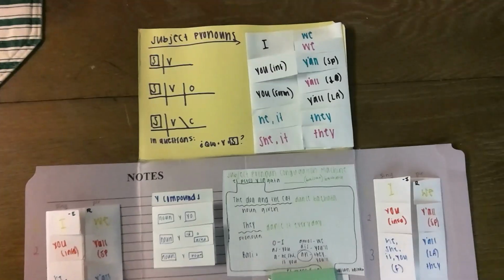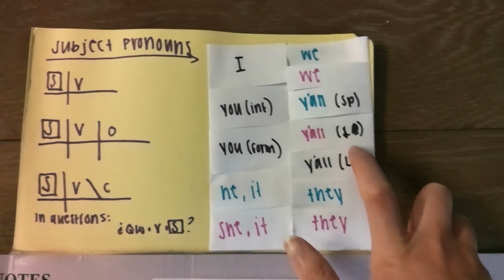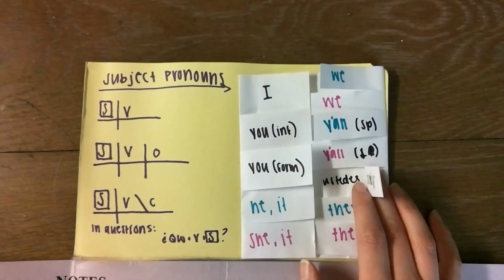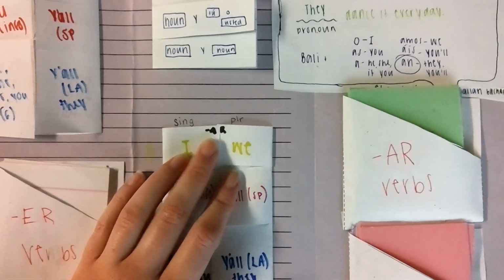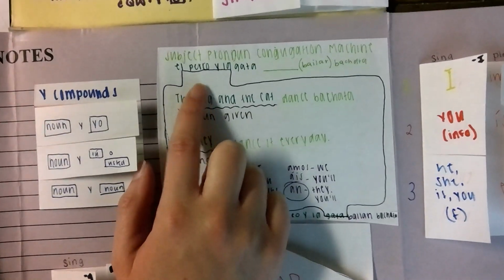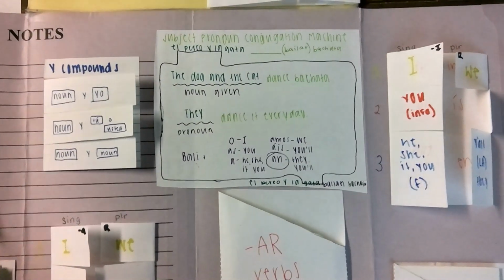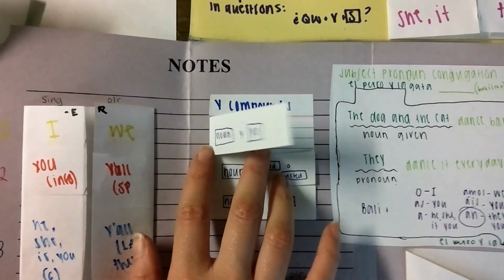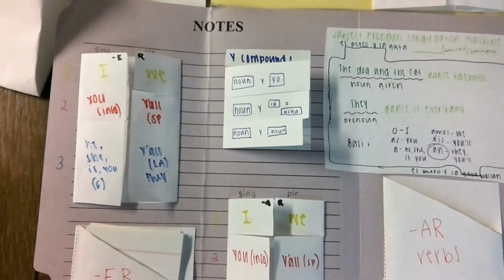Subject Verb Agreement Lapbook Explained